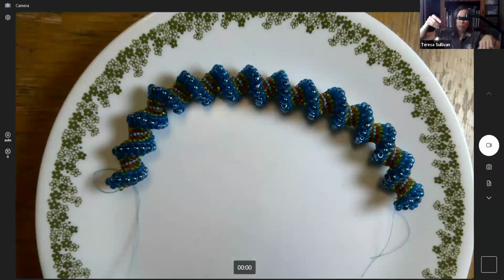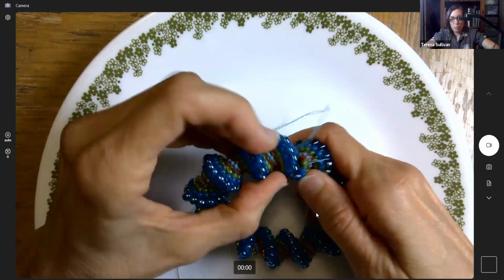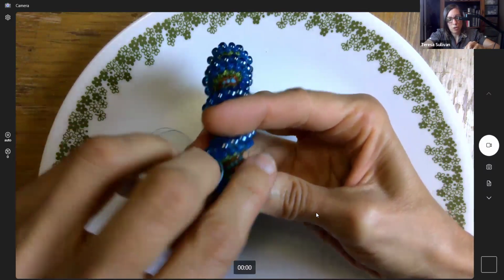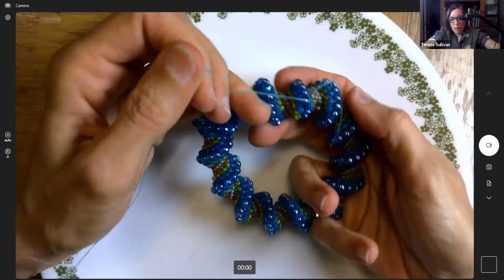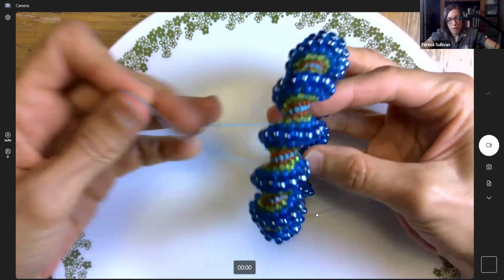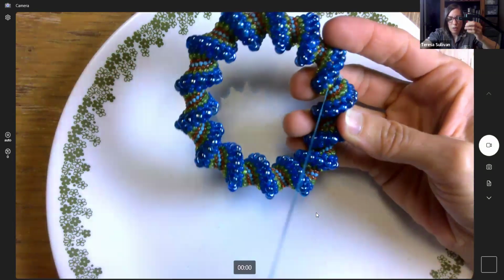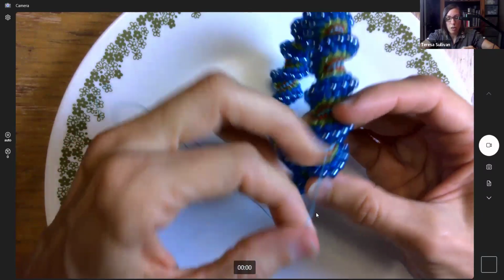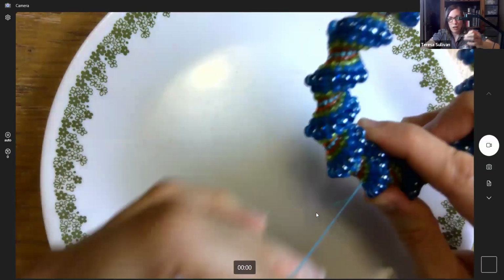Joining Ends on Cellini Bangle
Tricky to join the ends because you're using several different sizes of beads, I show how to finish a Cellini Spiral Bangle.